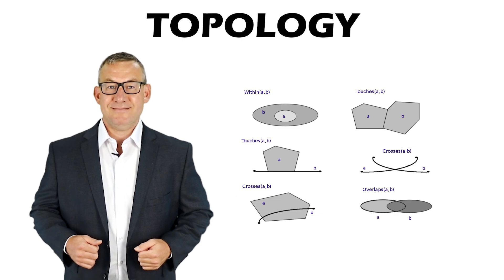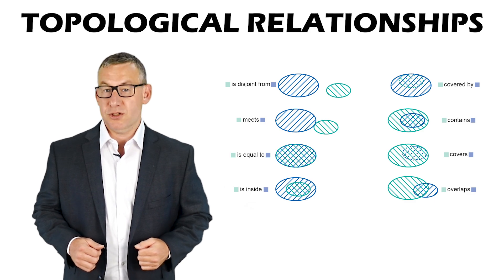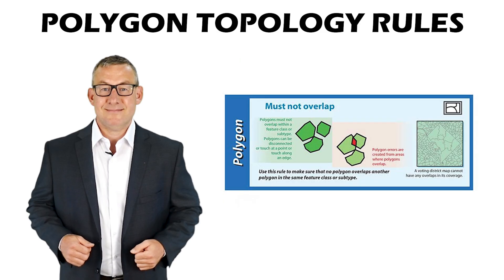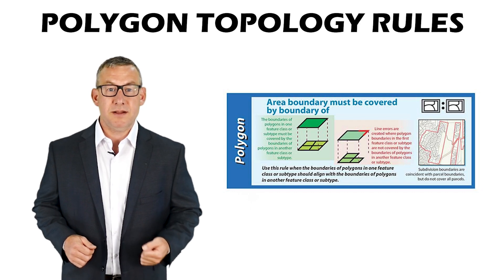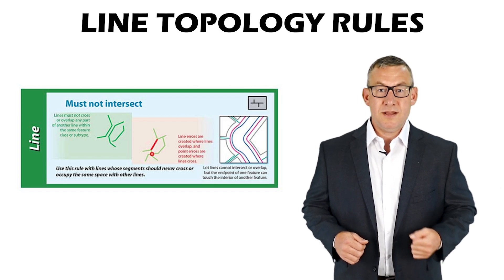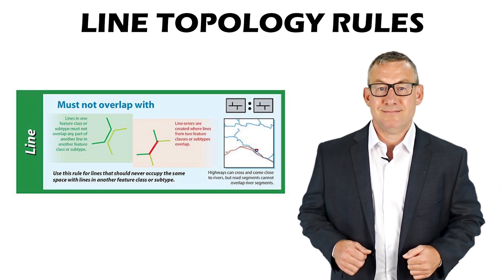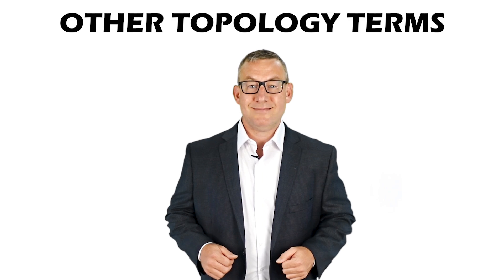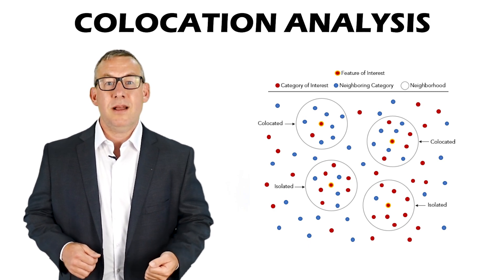GISP Exam Study Guide 202: Spatial Data Relationships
I’m going to teach you everything about spatial data relationships that you need to know to pass the GISP exam. Spatial data relationships is the second section under the geospatial data category of the GISCI Geospatial Core Technical Exam list of Knowledge Categories.